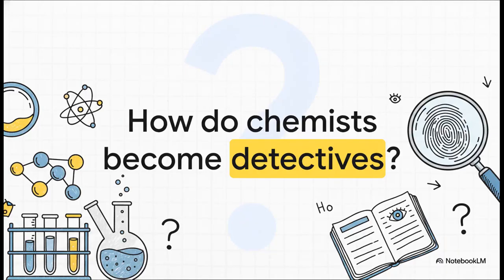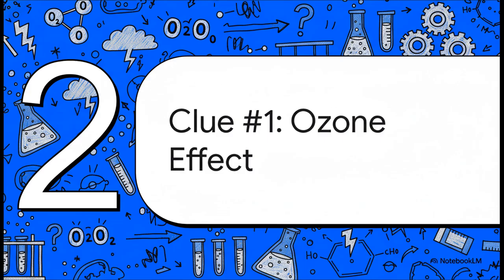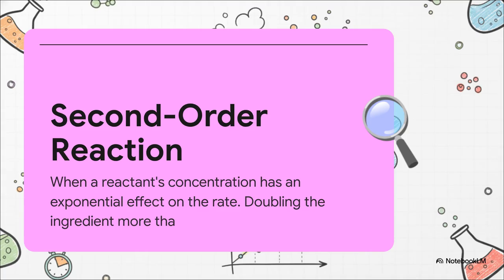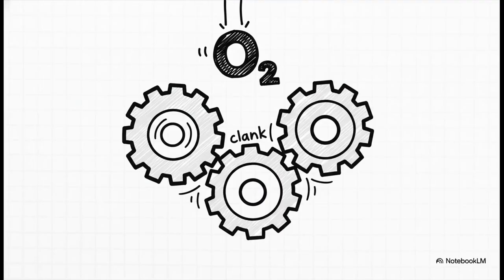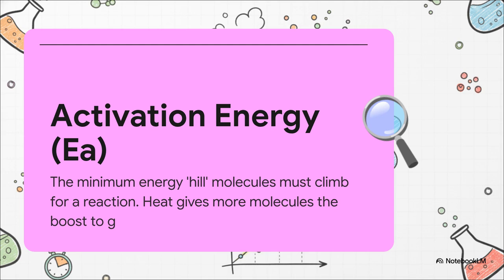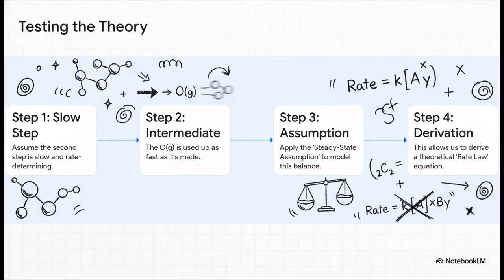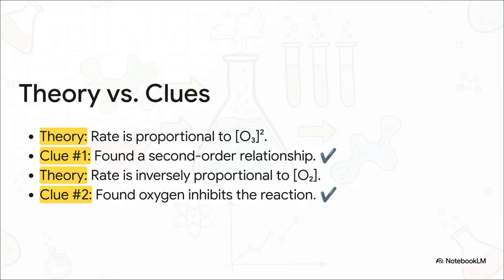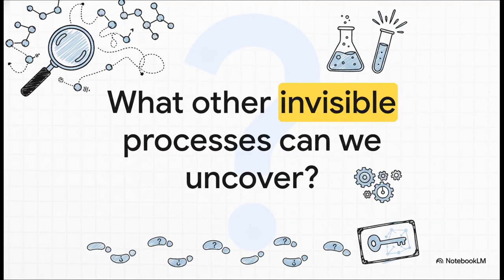The Ozone Mystery